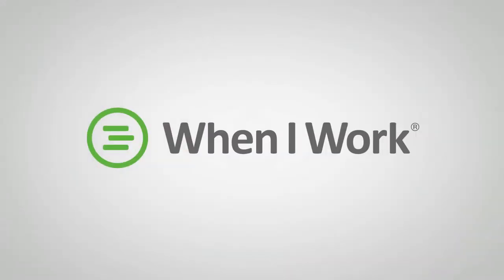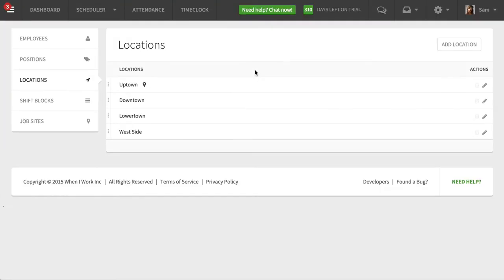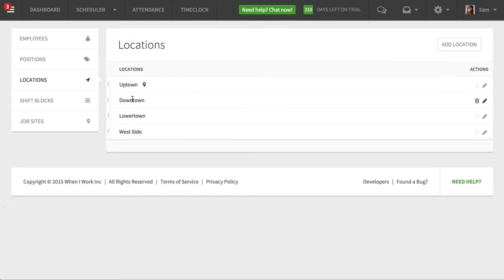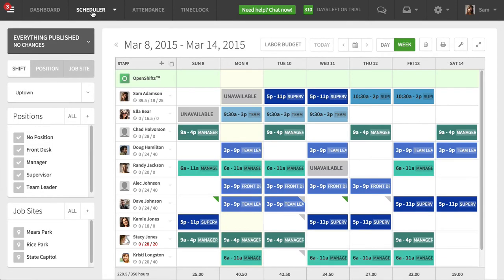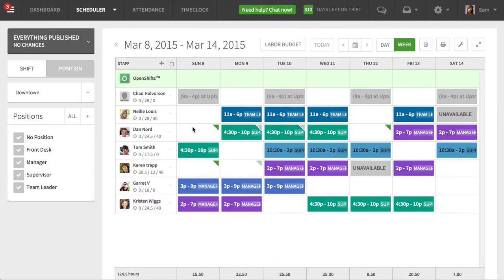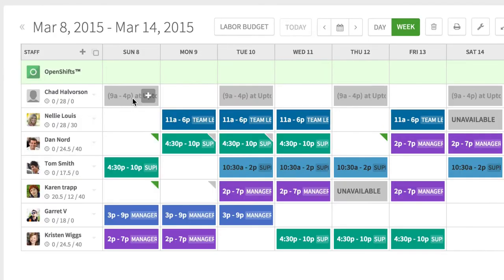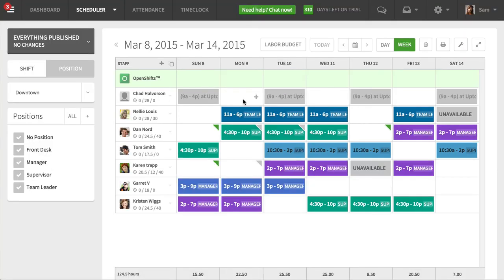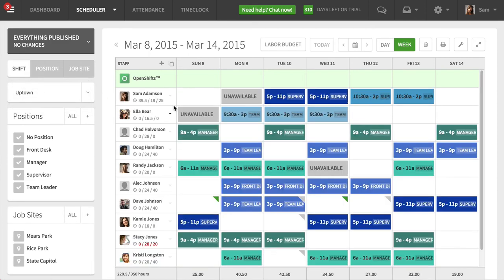Locations: Schedule Employees At Multiple Locations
Locations create separate schedules. For example, if your business has two physical locations, you might set up two locations named Washington Avenue and 7th Street. You might also use Locations to establish schedules for different departments. For example, a grocery store would have departments for deli, meat, bakery, and produce.